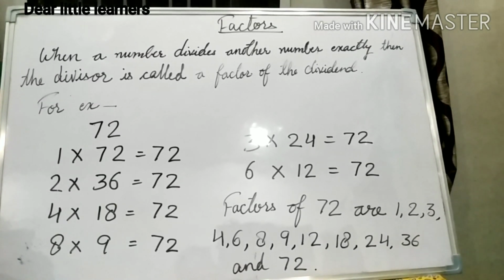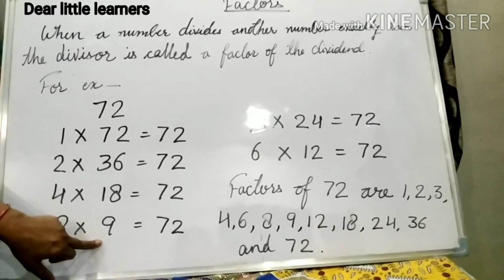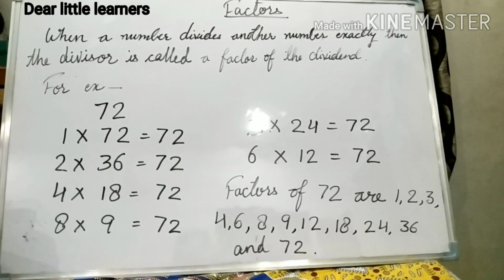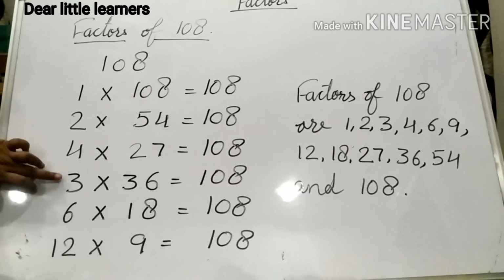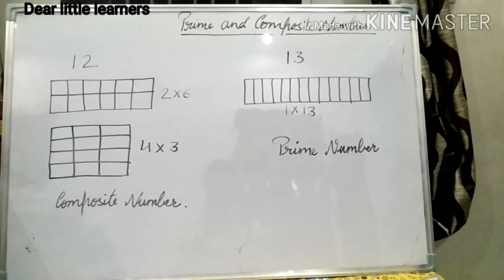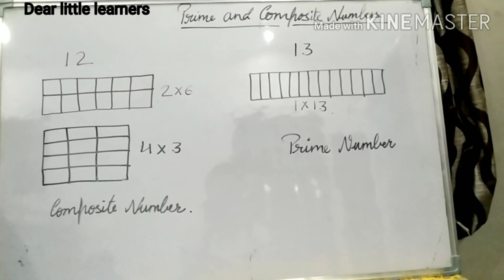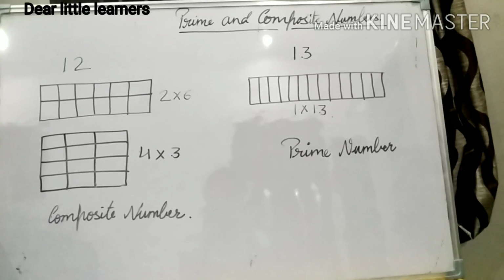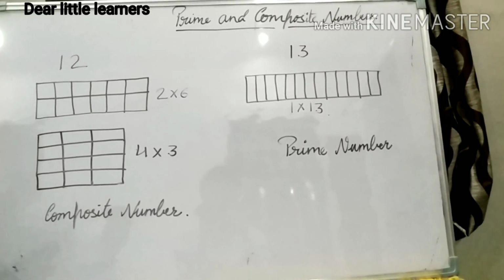Factors for class 4th , 5th and 6th